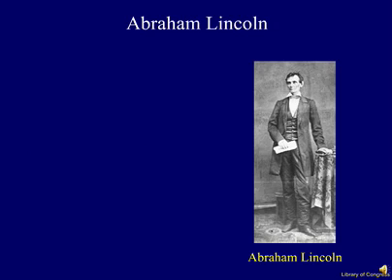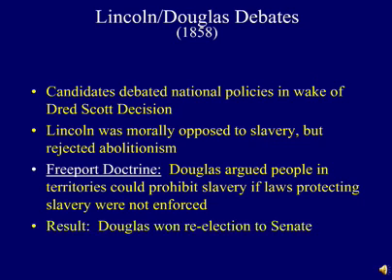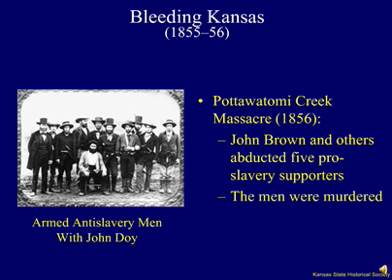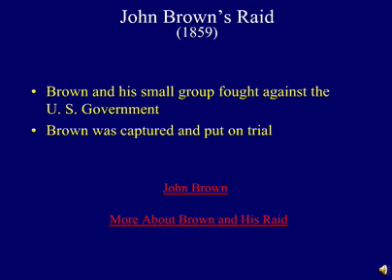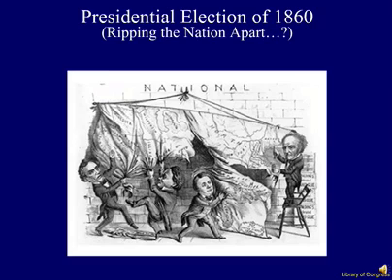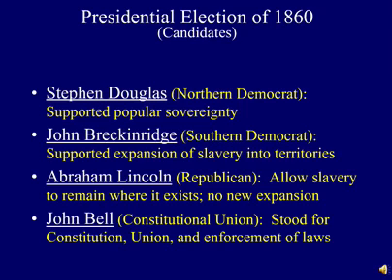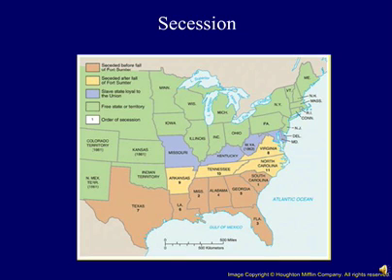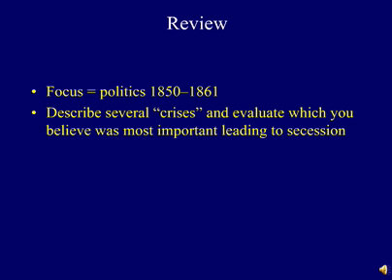Hist 101 Week 5-3.mov